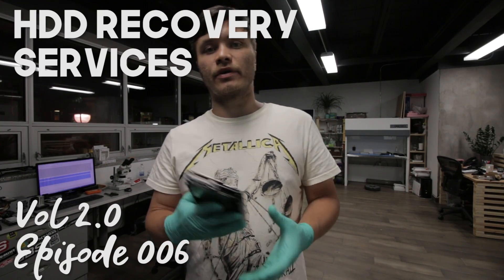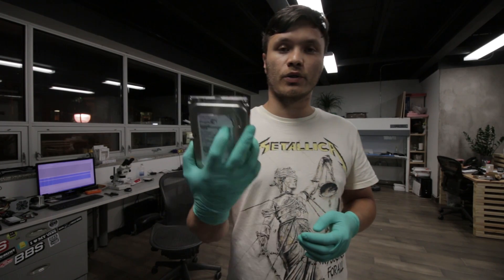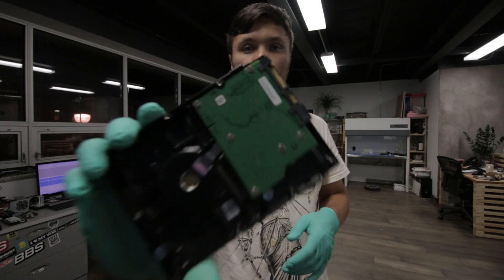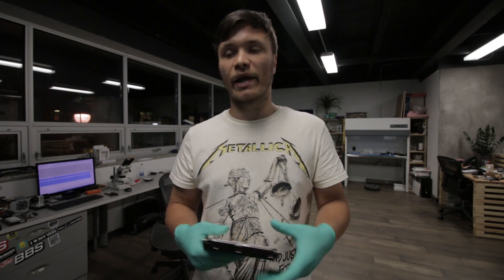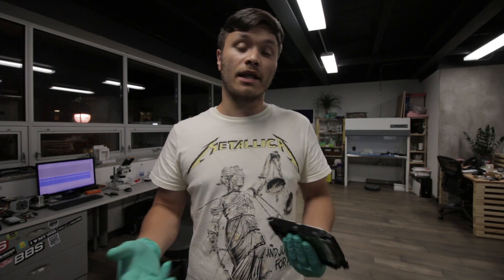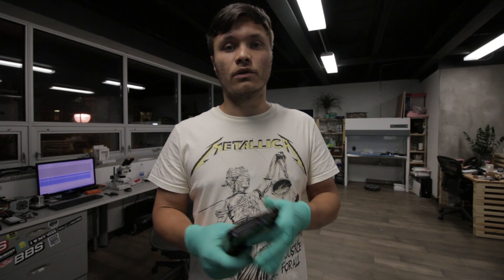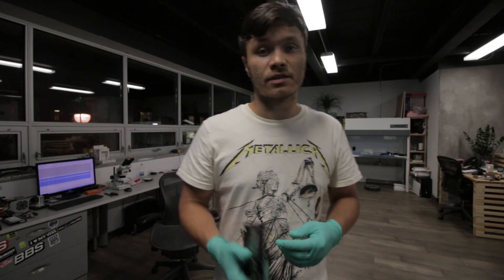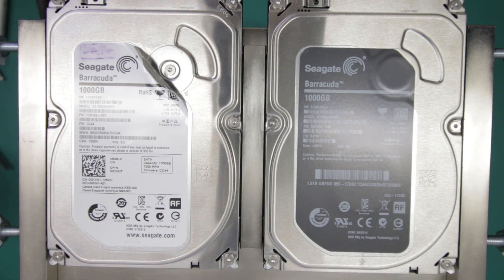half dead seagate ST1000DM003 | Data recovery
and send your drive boxed with bubble wrap to this address:

391 Bank St, Suite 201
Ottawa, ON
K2P 1Y3
Canada

my gear for soldering:
Rework station
Infrared preheater

Gear for filming:
big camera
Lens on big camera